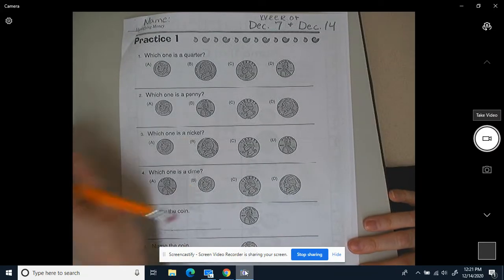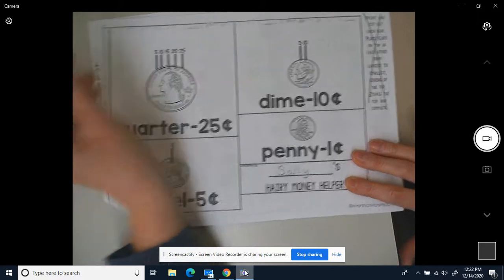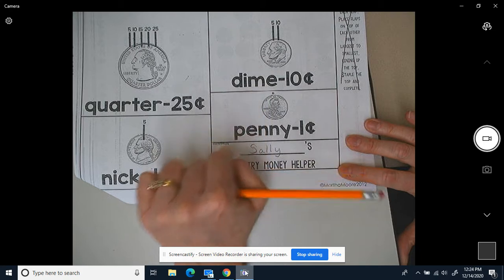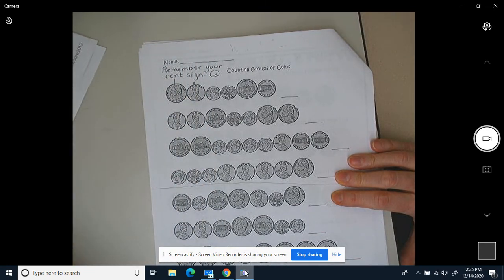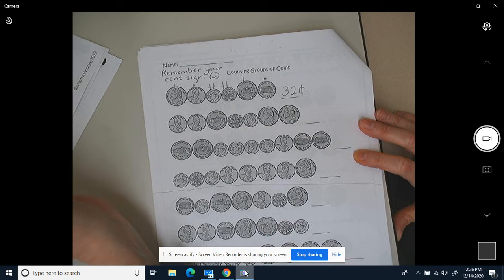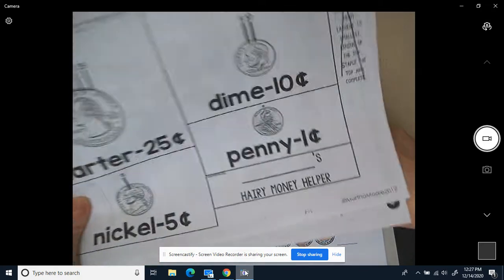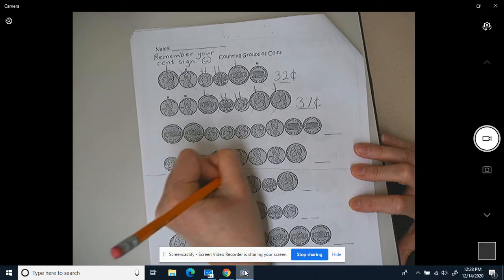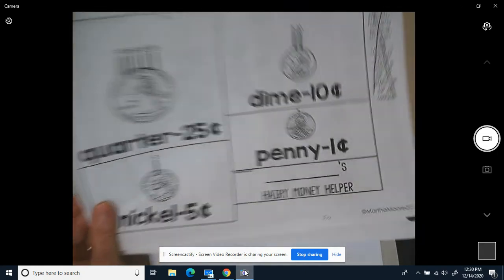Hairy Money 1